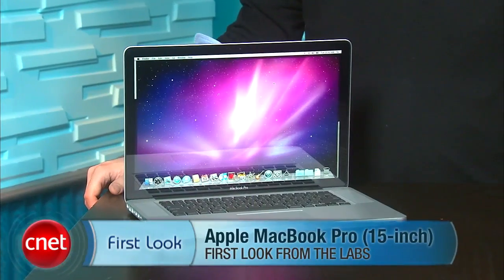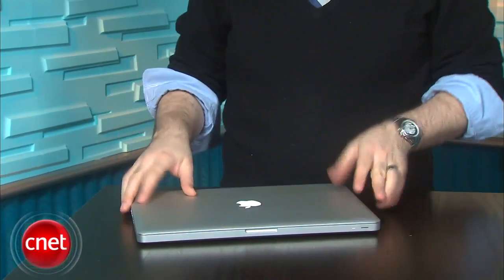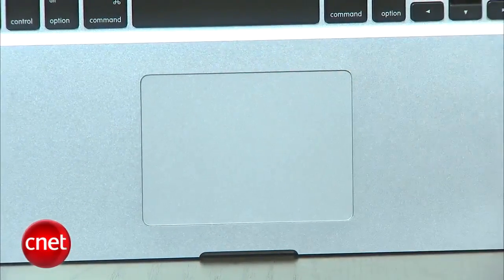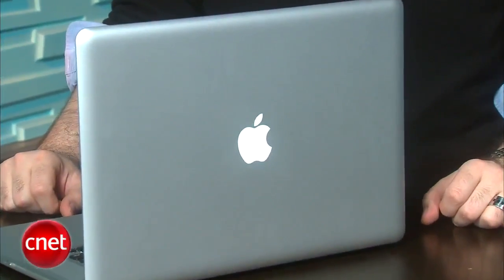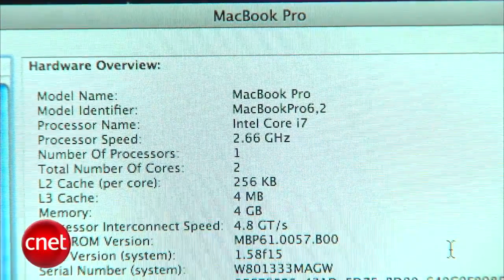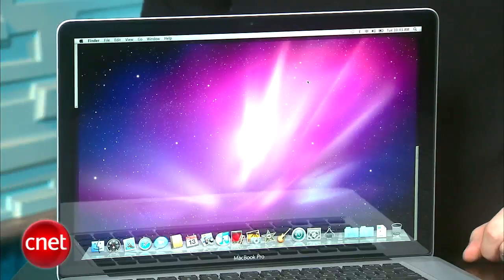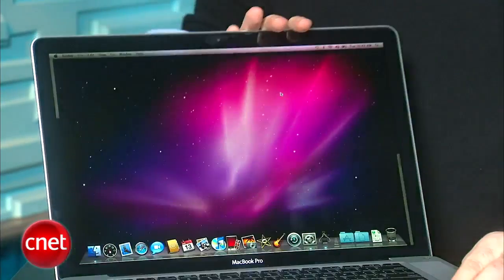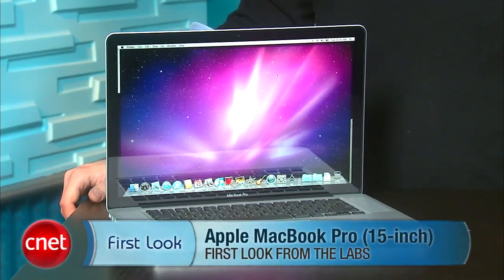THE NEW APPLE MACBOOK PRO LINEUP SPRING 2010 (HD)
Tampa Videography] THE NEW APPLE MACBOOK PRO LINEUP SPRING 2010

Apple unveiled the new 2010 Macbook Pro lineup today (4/13/10) making it the first major update to the Macbook Pro line this year. they have intel's new Core i3, Core i5, and Core i7 processors. These processors are about the fastest you can get for notebooks this size. These new Macbook Pros have a greatly improved BATTERY LIFE ( up to TEN HOURS.) That is honestly OUTSTANDING.

Starting at $1,199, the 2.4GHz Macbook Pro 13" Specs are:

Intel Core 2 Duo
4GB Memory
250GB hard drive
NVIDIA GeForce 320M graphics

THIS IS UPGRADEABLE TO:

 2.66GHz
4GB Memory
320GB hard drive

(Copyright 2010 CBS Interactive Inc. All rights reserved) (Note that this video is property of CBS Interactive inc. and I do not have rights to ownership. This video is for informative purposes only)